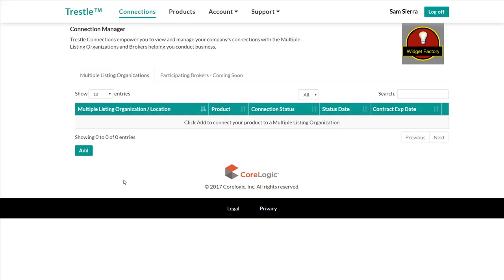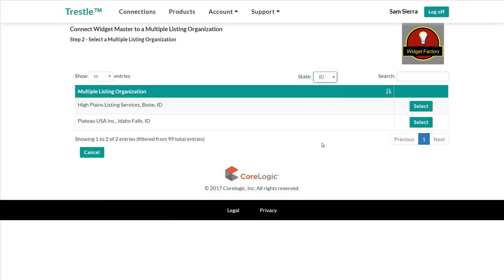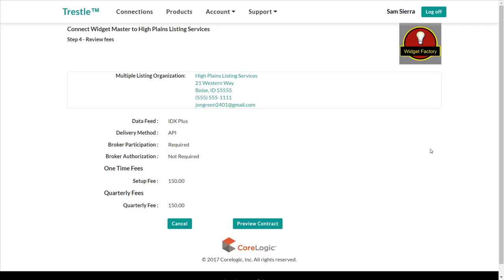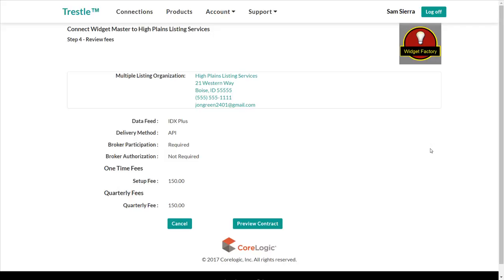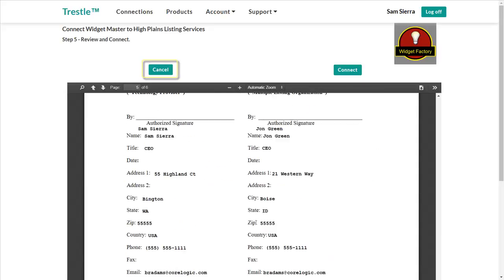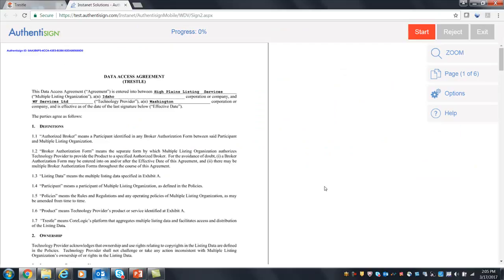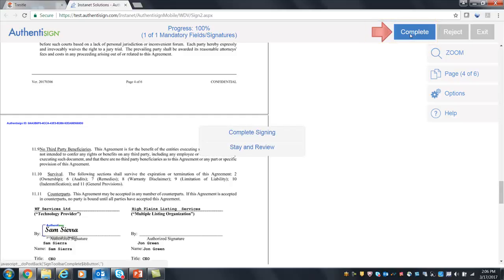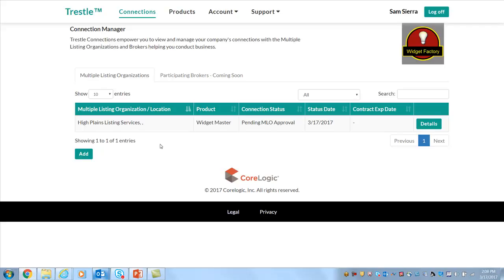How To Make Connections In Trestle